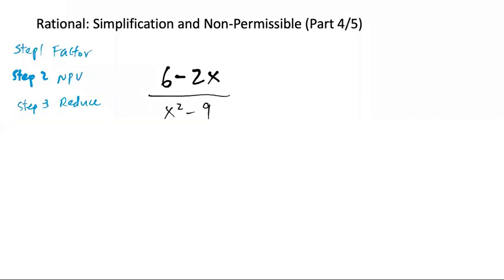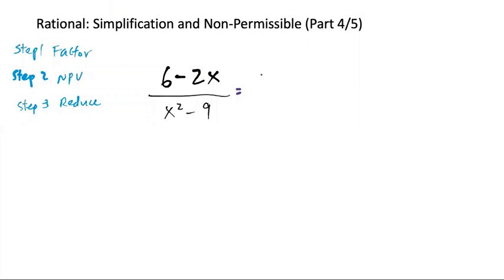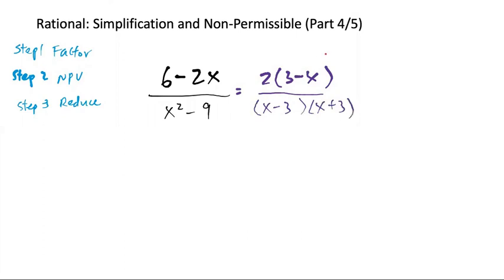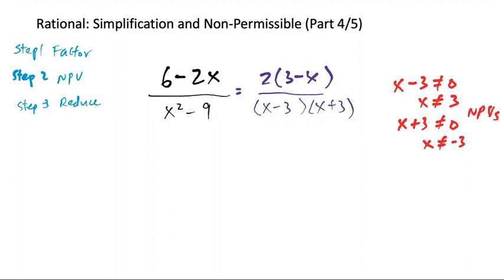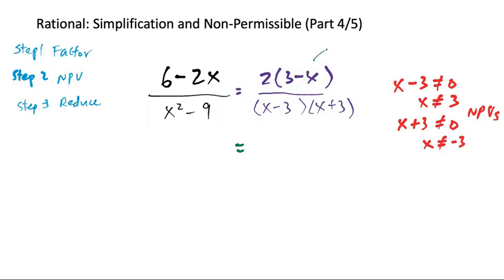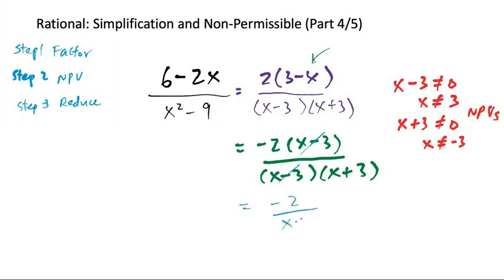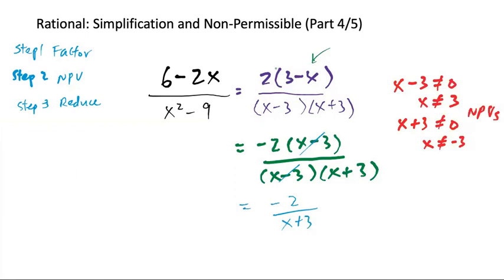Rational: Simplification and Non-Permissible (Part 4/5)